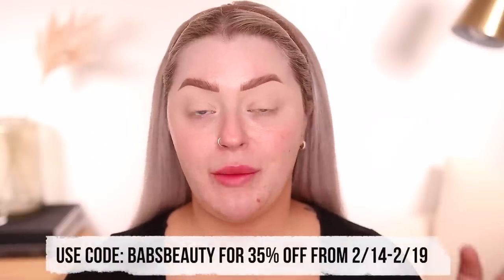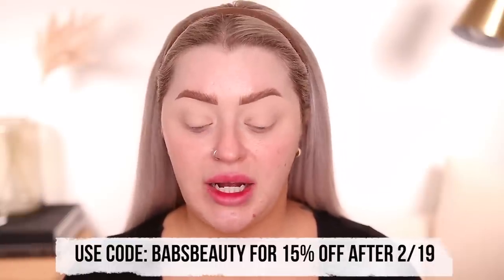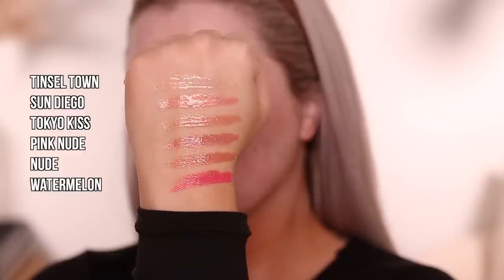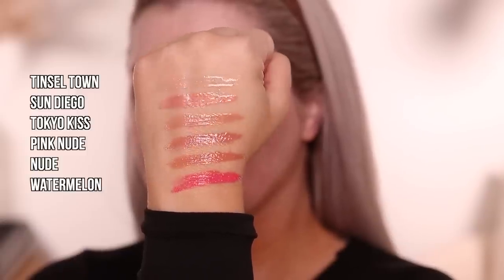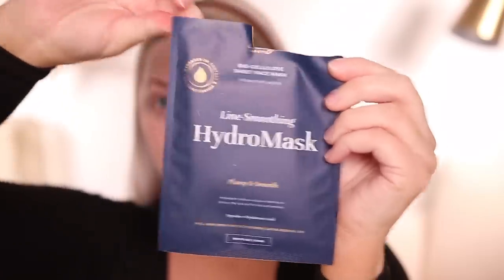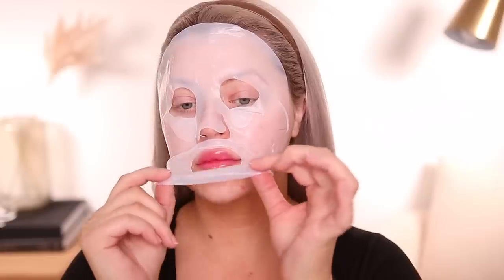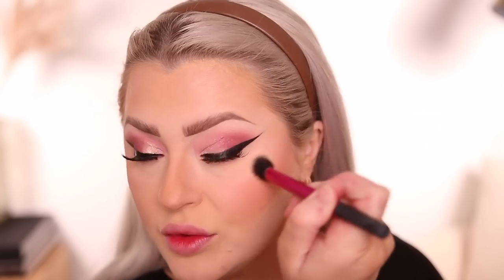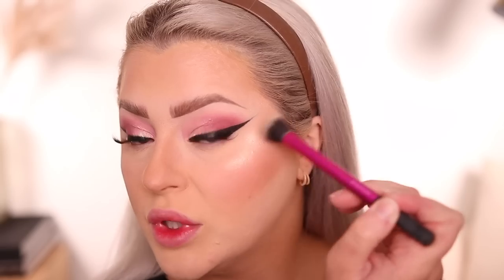TRYING TONS OF NEW MAKEUP RELEASES | WORTH THE MONEY?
PRODUCTS MENTIONED:
Natasha Denona Love Face Palette

BK Beauty x Risadoesmakeup Lashes VEGAS

Freck Rich B*tch Moisturizer

Hourglass Vanish Airbrush Primer

Juvias Place I am Magic Natural Radiance Foundation MARTINIQUE

Juvias Place I am Magic Sponge

Rare Beauty Positive Light Undereye Brightener LIGHT

Urban Decay Stay Naked Quickie Concealer 30NN

E.l.f. Luminous Putty Bronzer SEASIDE SHIMMER

BK Beauty 109
Code: BABSBEAUTY10

Huda Beauty Loose Powder POUND CAKE

Dior Backstage Powder no Powder 2N

Juvias Place I am Magic Powder MADRID

Charlotte Tilbury Highlighter CHAMPAGNE GLOW

Tarte PH Blush ENERGY

ABH Lip Liner SANDSTONE

Hi I'm Stephanie from Babsbeauty, I hope you enjoy my videos! On my channel you will find Hauls, Reviews, First Impressions, & Favorites videos all relating to beauty! As always, I appreciate your support & love you guys!